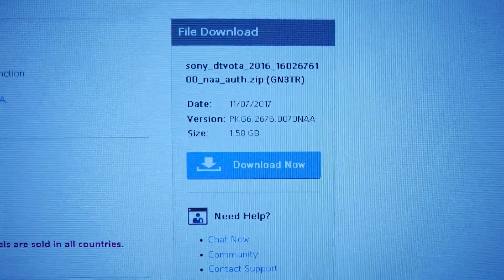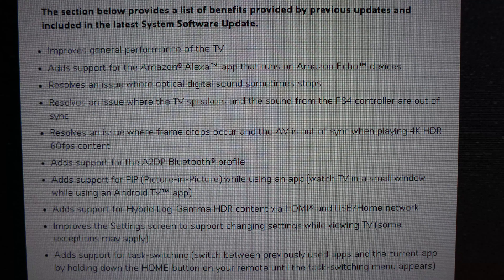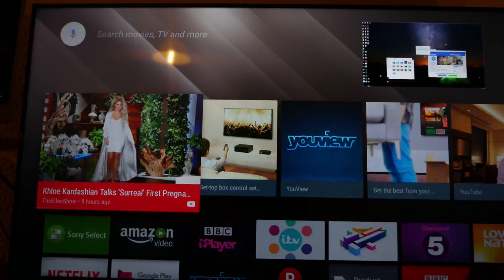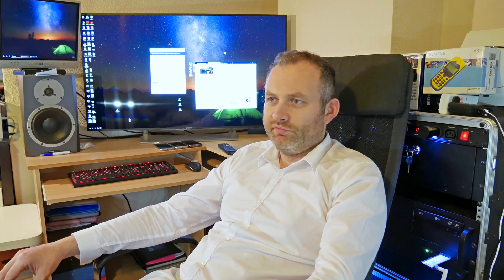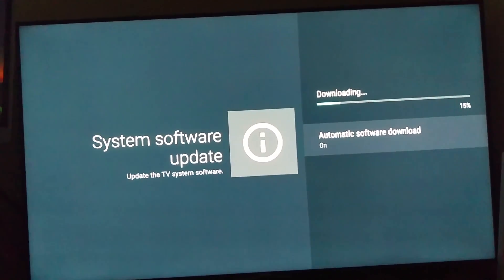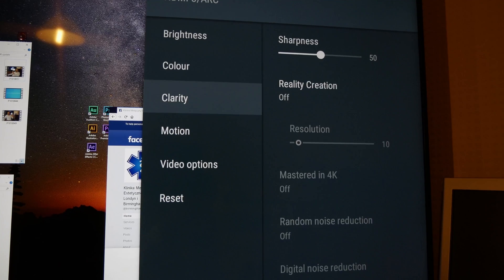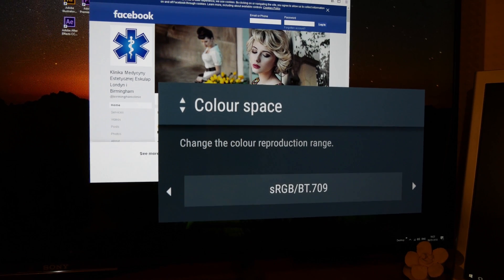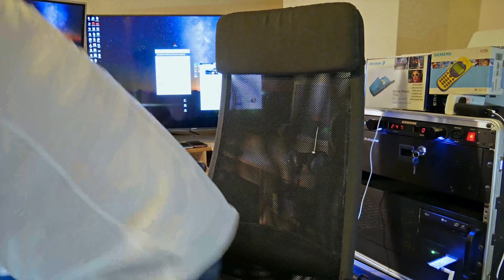Sony X900E Firmware Update HLG 4K HDR (XE90)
The firmware Update for the Sony Bravia X900E HDR 4K TV. HLG stands for Hybrid Log Gamma the new High Dynamic Range format that is being implemented into new TV's and other devices.